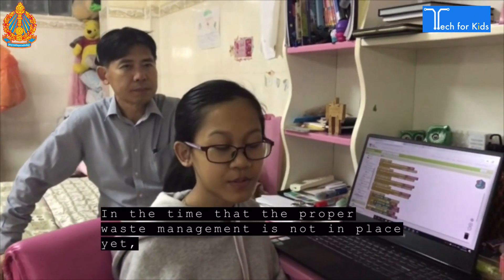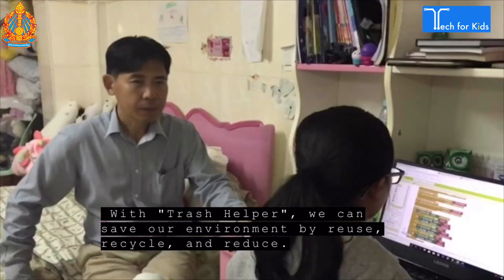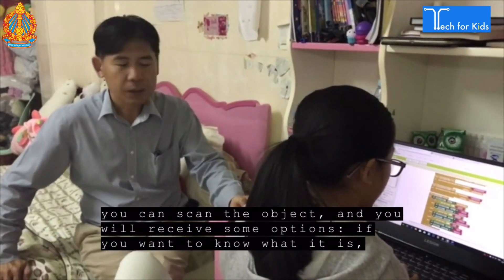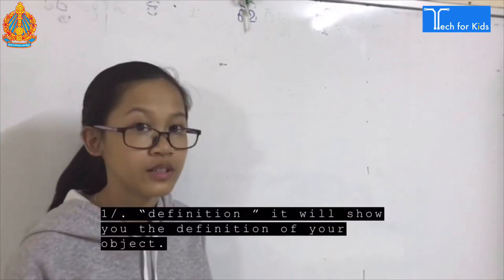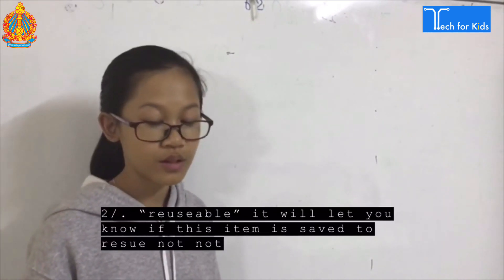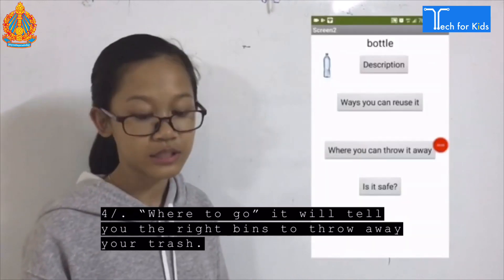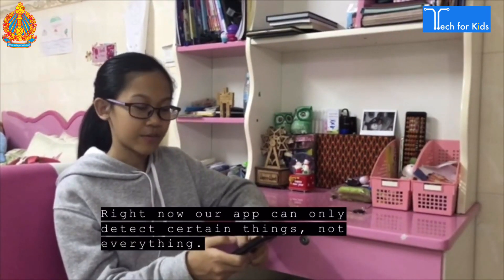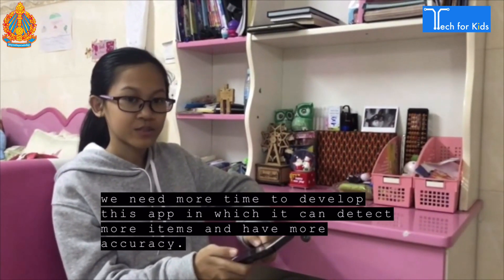Pitching video of AI Family about Trash Helper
ក្មេងស្រី Chata បាន​បង្កើត​ជំនួយ​ការ​ធុង​សំរាម ដោយ​ប្រើប្រាស់​កម្មវិធី​ទូរសព្ទ​ដៃ ដែល​ស្កេន​ទៅ​លើ​សំរាម​ទាំង​នោះ ឲ្យ​ប្រាប់​ពី​វិធី​ប្រើប្រាស់​ឡើងវិញ ដោយ​ប្រើប្រាស់​ភ្នាក់ងារ AI  ។

Technovation Families Cambodia គឺជា​កម្មវិធី​ដែល​ផ្ដោត​សំខាន់​ទៅ​លើ​ក្មេងស្រី​មាន​អាយុ ចាប់​ពី៧-១៦ ឆ្នាំ ក្នុង​គោលបំណង​ធ្វើ​ឱ្យ​ពួកគេ​សហការ​ជាមួយ​គ្រួសារ​របស់​ពួកគេ​ដើម្បី​សិក្សា និង​ប្រើប្រាស់ AI knowledge ក្នុង​ការ​ស្វែងរក​ដំណោះស្រាយ​សម្រាប់​បញ្ហា​ប្រចាំ​ថ្ងៃ​របស់​ពួកគេ។